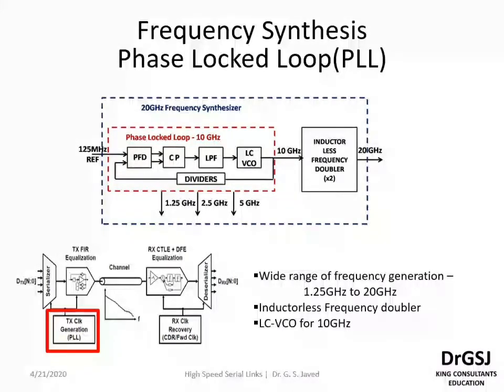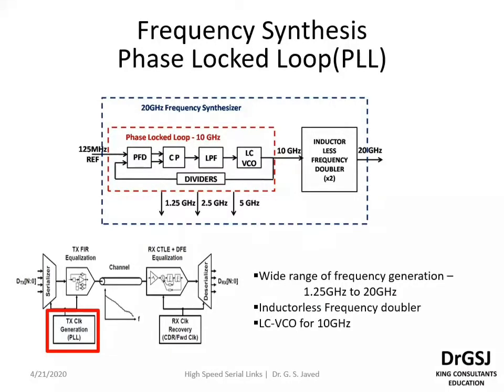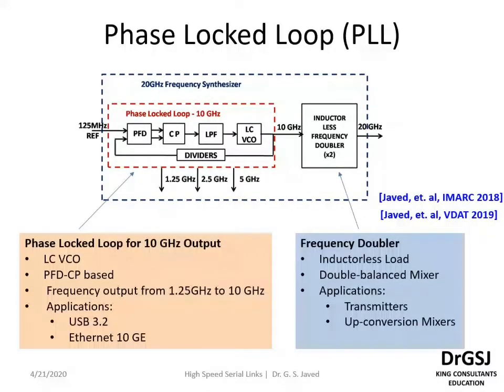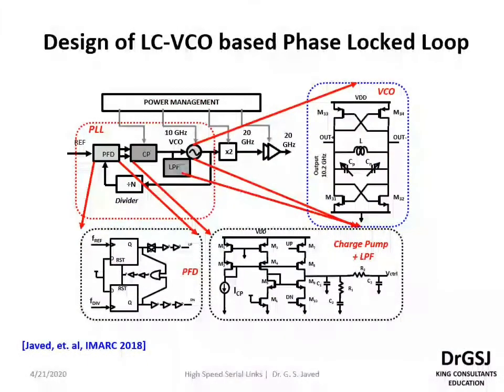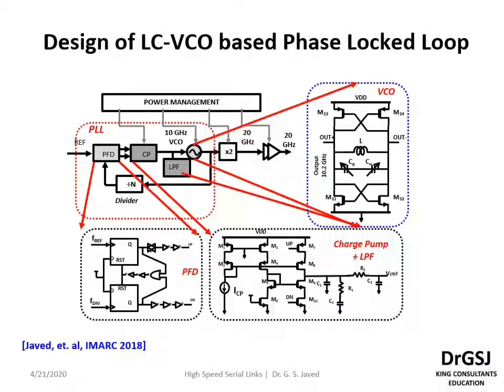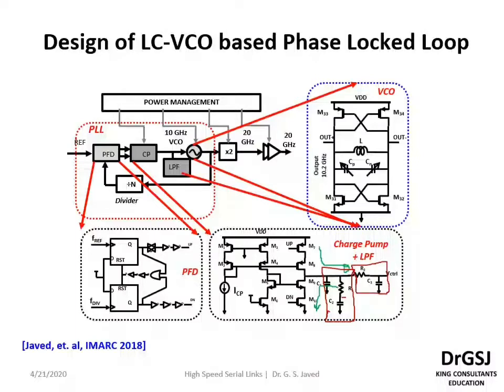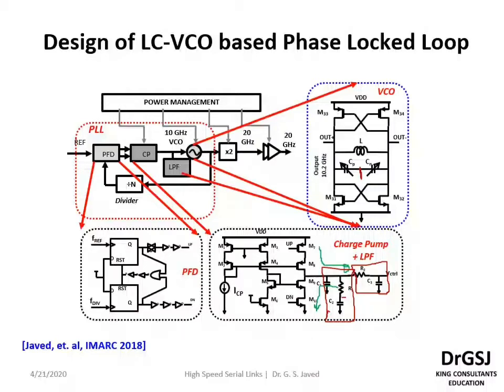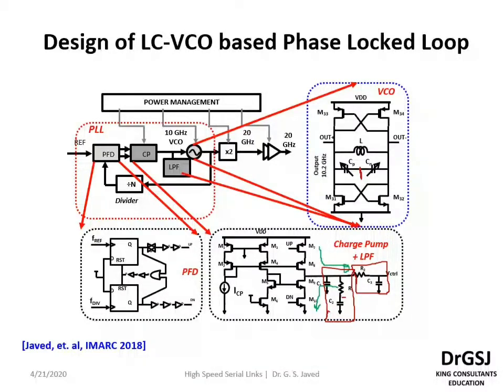LC VCO Phase Locked Loop for 10GHz - Published in IMaRC and VDAT | Quick Overview | Dr G S Javed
A quick overview of the design of a phase locked loop (PLL). This work was published in IMaRC 2018, 2019 and VDAT 2019.

The LC-VCO based phase locked loop having a VCO frequency tuning range between 9 - 11GHz and a center frequency of 10GHz.

This design is suitable for clocking solutions of USB 3.2 (20Gbps) and Ethernet 10GE (~10Gbps).

0:00 PLL Introduction
3:27 10GHz LC VCO based PLL
4:30 Charge Pump Operation (Novelty)
8:30 Layout Design and Results